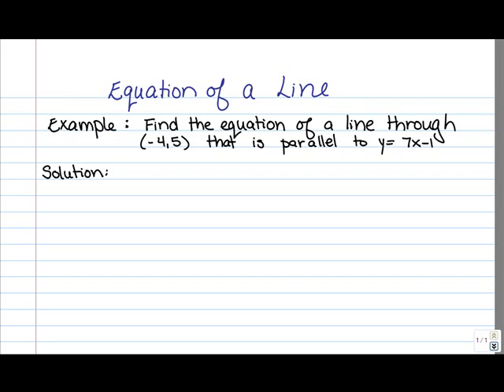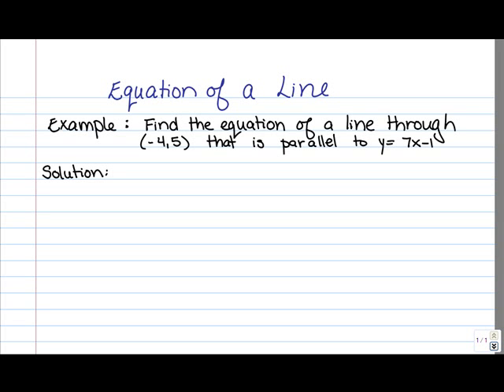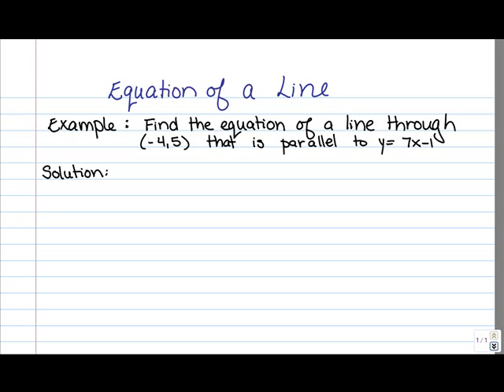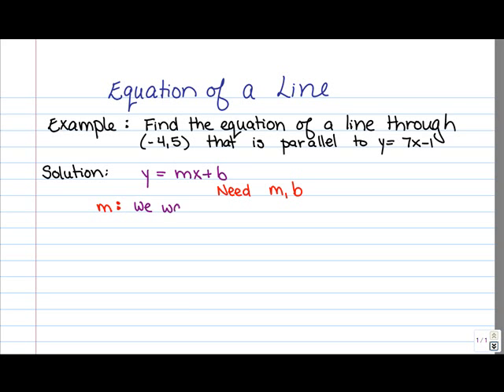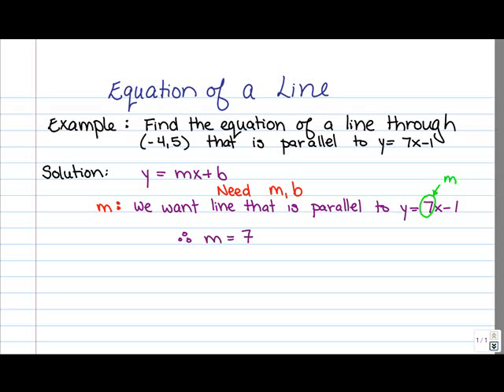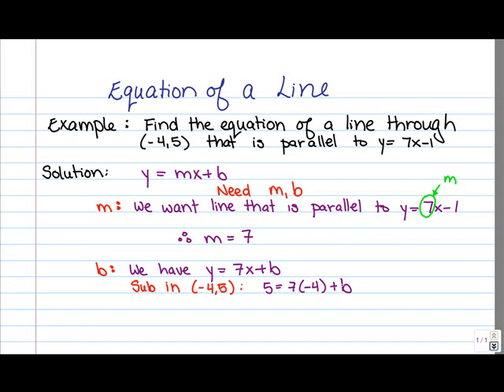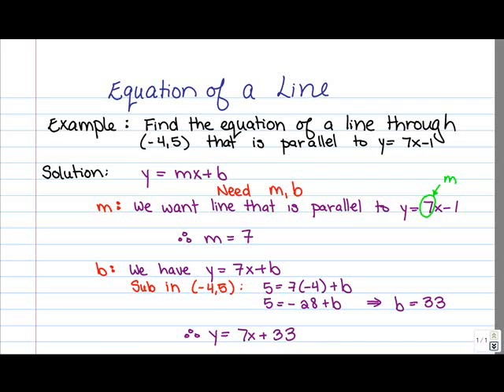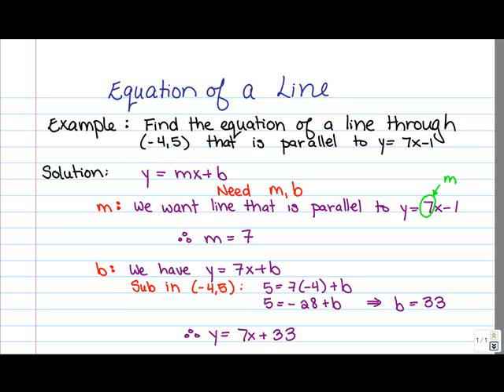Equation of a Line: Example 4 (Parallel Lines)